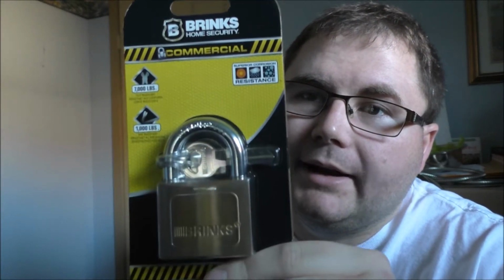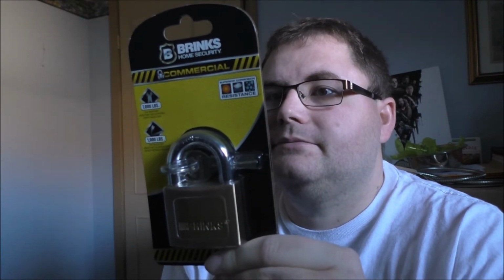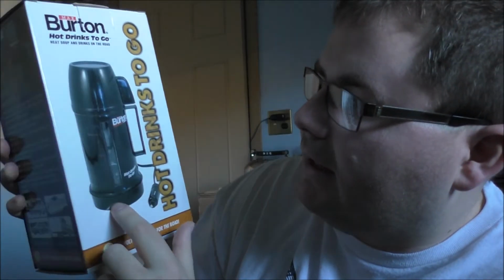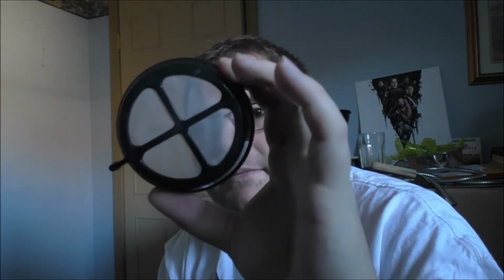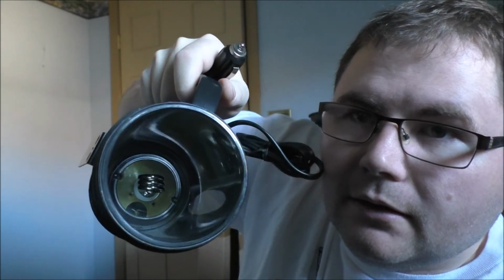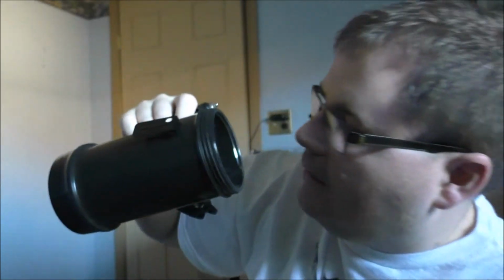Tiny House Lock Broken